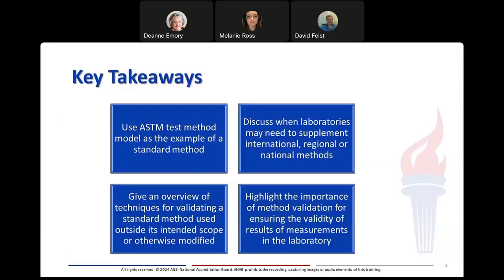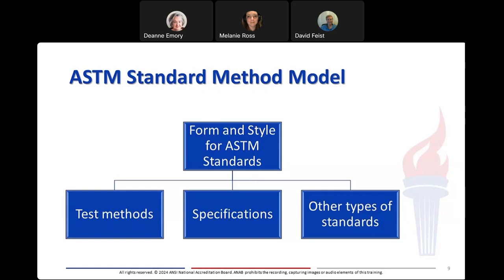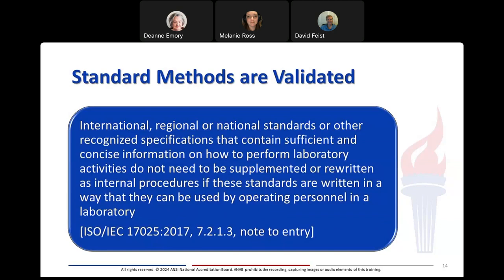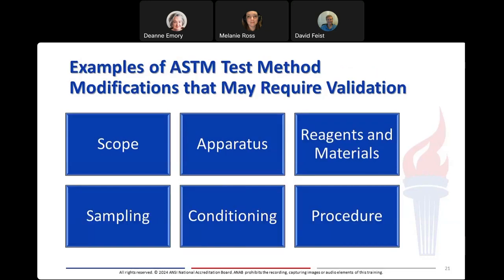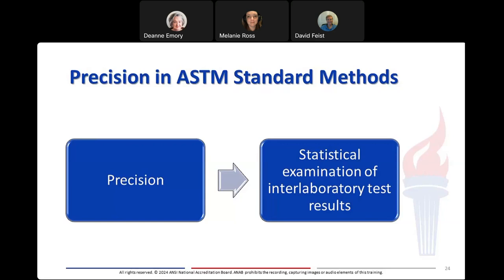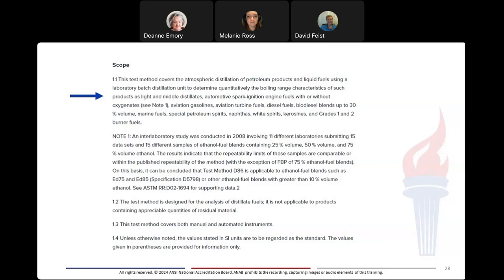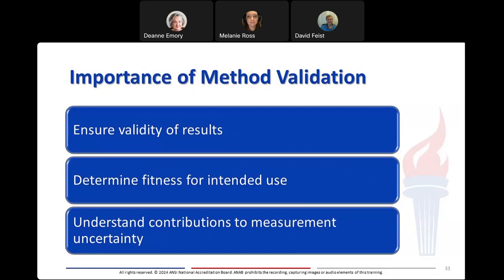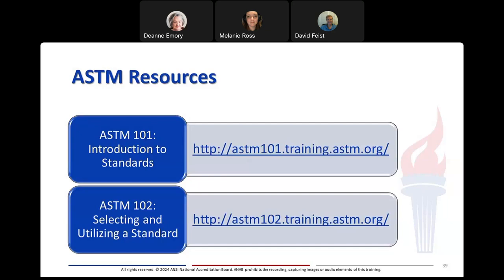ANAB Webinar: Method Validation of Modified Standard Methods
ISO/IEC 17025:2017 clause 7.2.1.3 underscores the importance of using the latest valid method version. Learn how to supplement methods with additional details for consistent application. Discover why 7.2.2.1 mandates validation for modified standard methods, ensuring valid results in your laboratory. Recognize the crucial role of method validation in ensuring measurement result validity.

Key Takeaways:
Explore the ASTM test method model as a standard example.
Understand when to supplement international, regional, or national standards.
Gain insights into validating standard methods used outside their intended scope.

Presenter:

Deanne Emory, ANAB’s Instructional Designer. With over 30 years in Quality and Quality Management, Deanne brings extensive experience. She’s a former Consultant, Independent Internal Auditor, Assessor, and an active member of ASTM. Deanne received the prestigious ASTM Award of Merit in 2009.